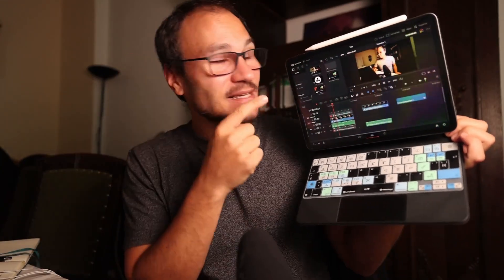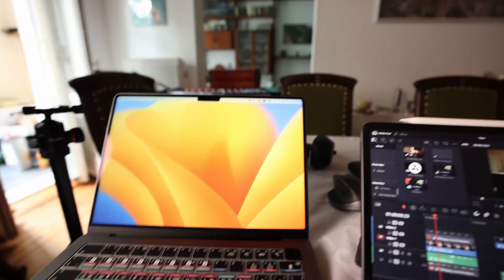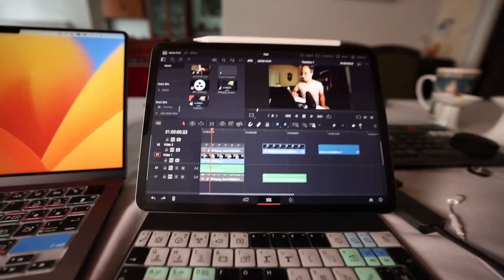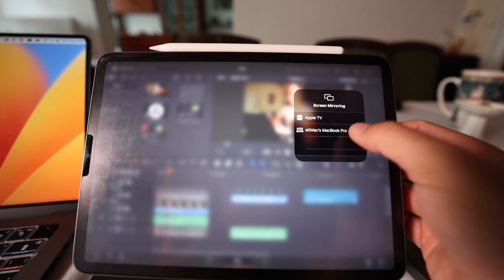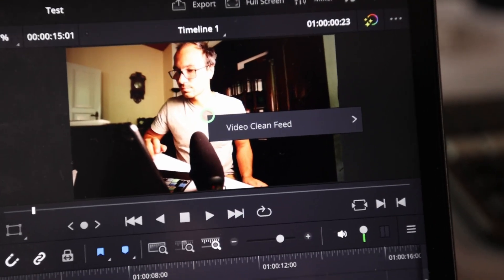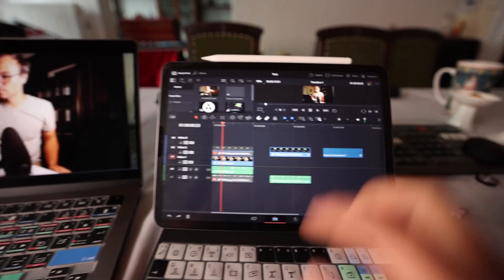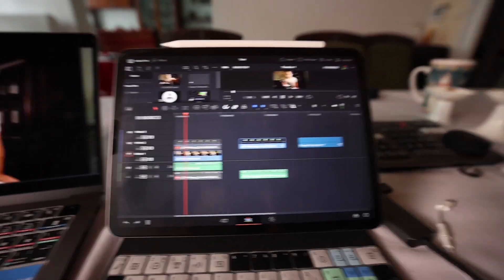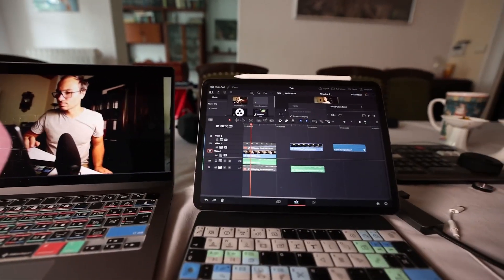Macbook as Second Monitor for DaVinci Resolve iPad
In this Video i will show you how you can use your Mac as a secondary screen for DaVinci Resolve iPad via Apple AirPlay.